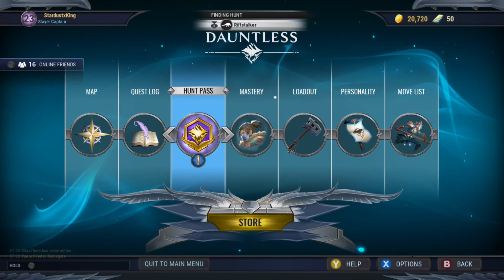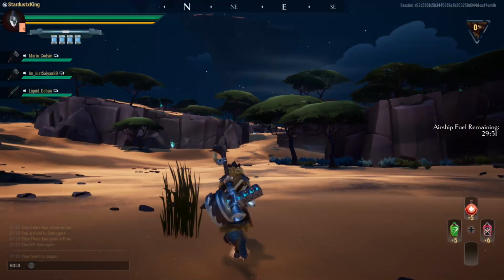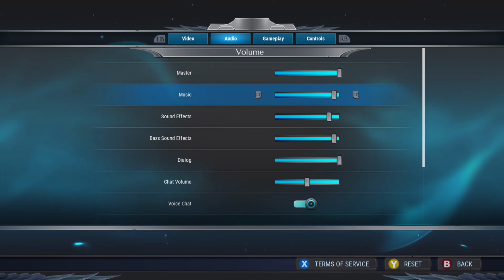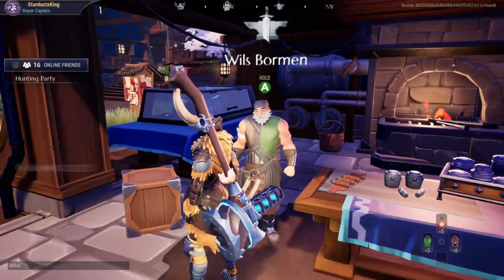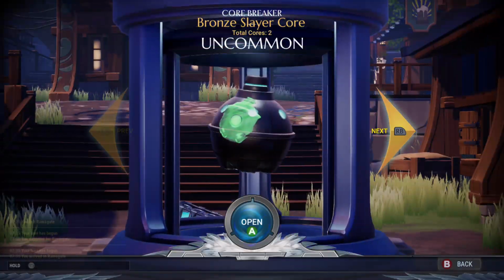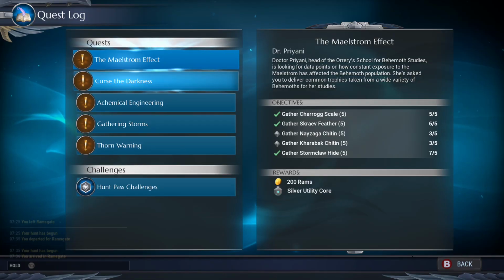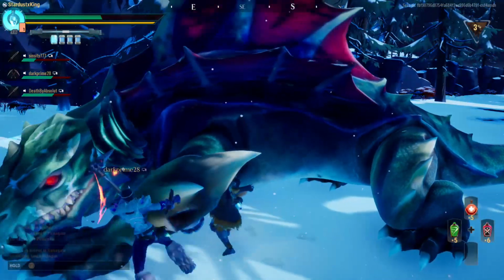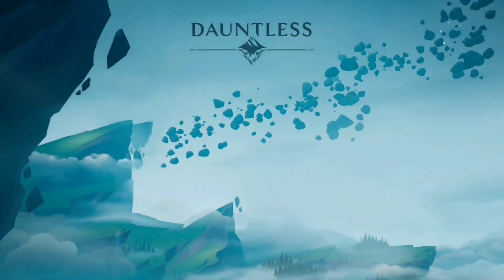Let's Play - Dauntless: Part 22 - Umbral Rematch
Decided to fight the Riftstalker again. I beat it multiple times off camera, but I felt like I had to beat it once on camera for it to count.